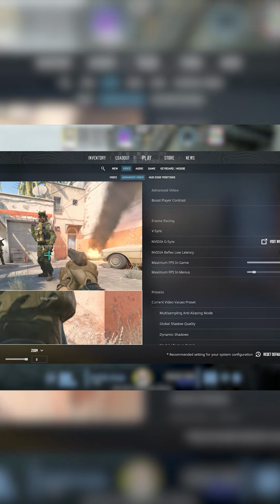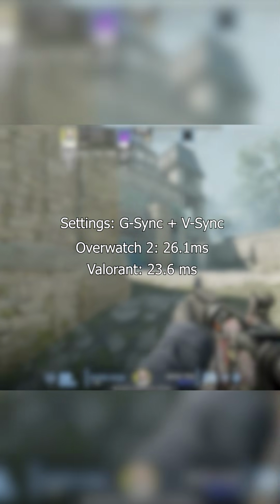How to Properly Use G-Sync in CS2 for the Best Performance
🔗 Check out SkinSearch – the best place to find the cheapest prices on all CS2 skins online! 🎮✨

Thank you for checking out another video of mine.

Survival Knive | Urban Masked in Field tested
Worth: 130€
2. like & left a comment on one of the videos
3. have your trade link in your youtube bio (only from the 30th to the 31th of January)
Winner will be released on the 31th
*Steam Price*